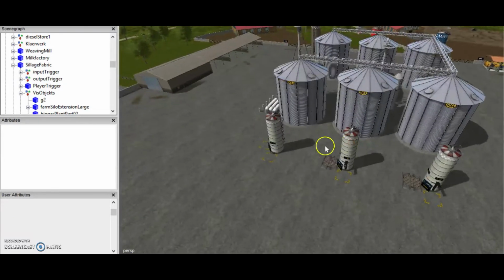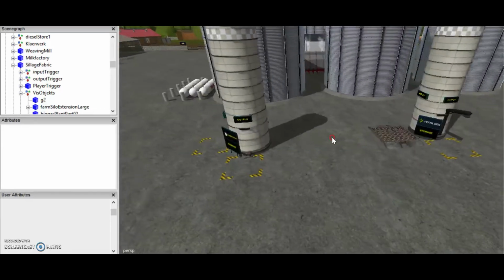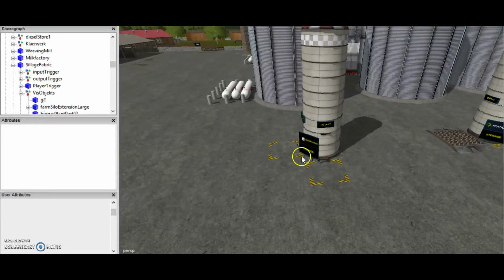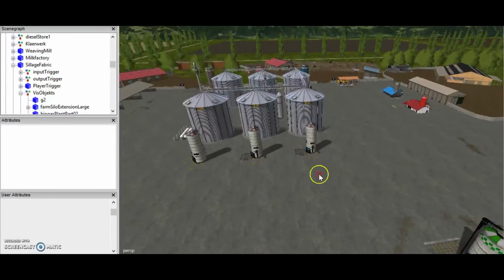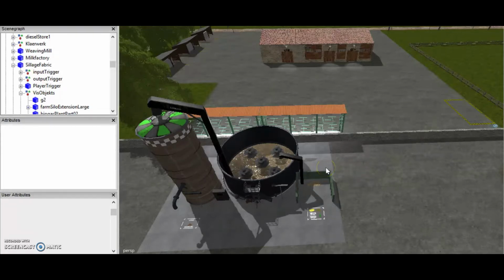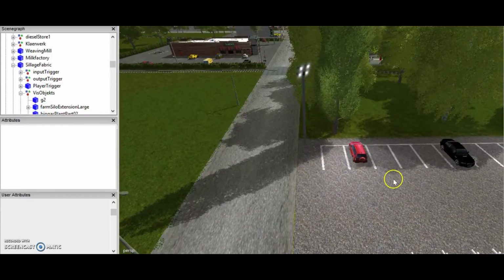Factory Farm Update V 1.5.2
Help me achieve my goal by joining my channel! 130% 3.26K/2.5K Joined.

Latest Supporters:  Krystoph - $5.00, billkop - $25.00, danielvdstelt - $5.00, Anonymous - $50.00, dindumuffin1969 - $50.00

130% 3.26K/2.5K
I hope you all enjoy my Factory Farm Map Update V1.5.2

For map  support and updates go to my FB Page